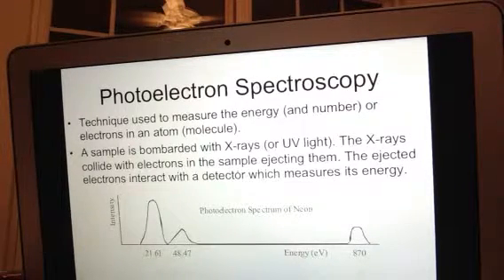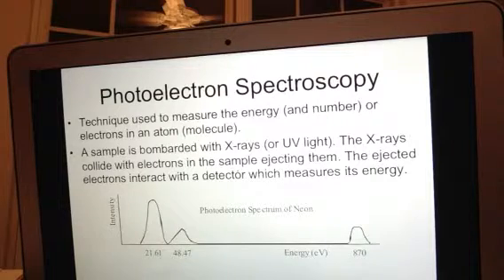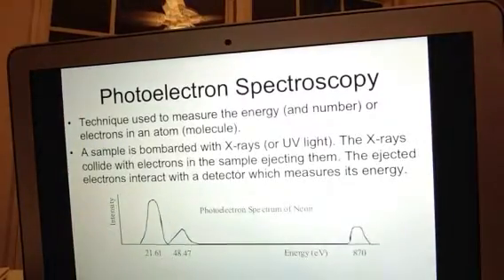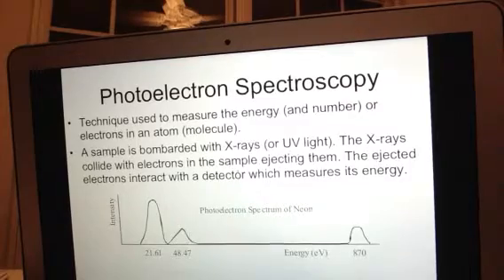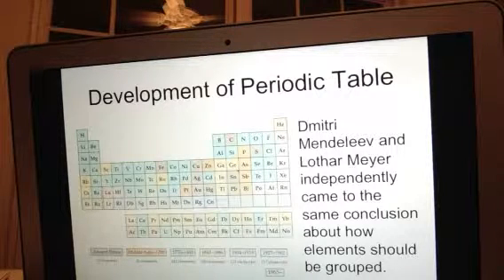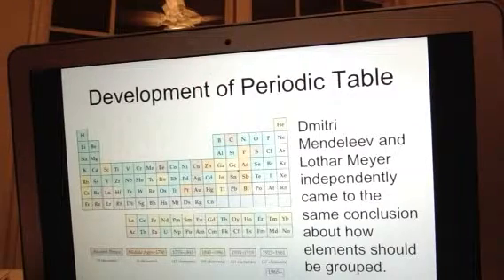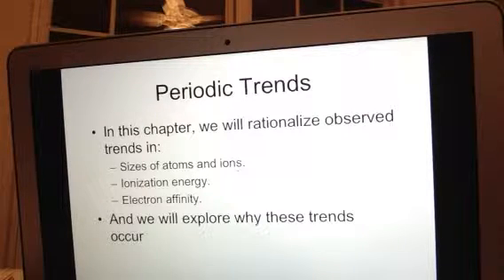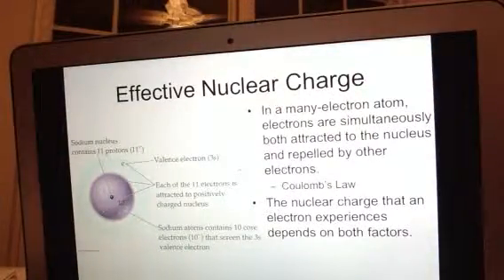Chapter 7 part 1